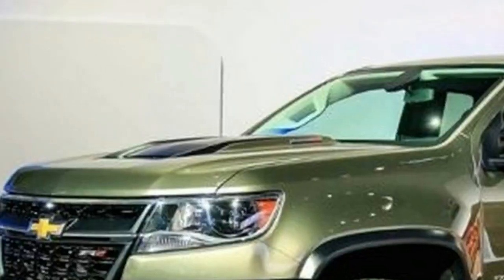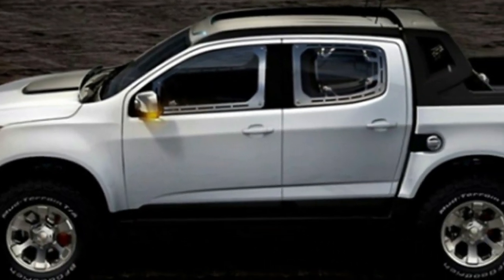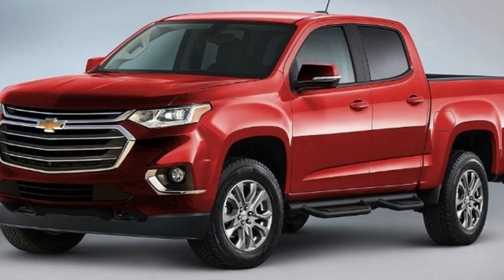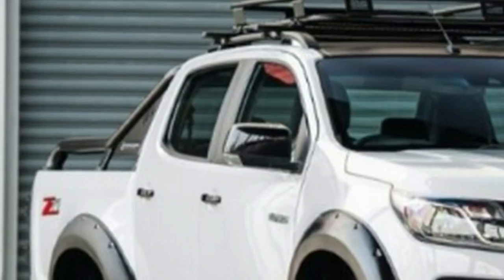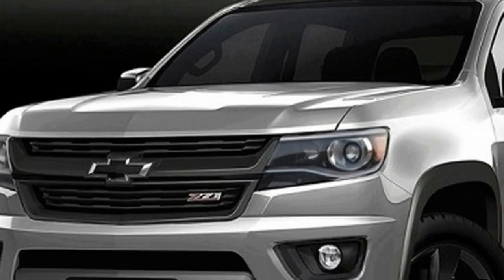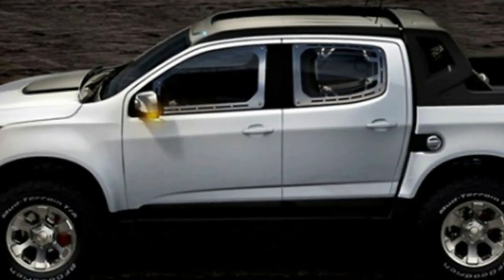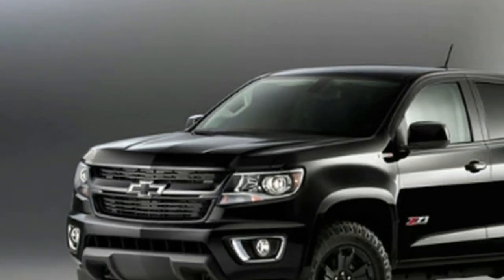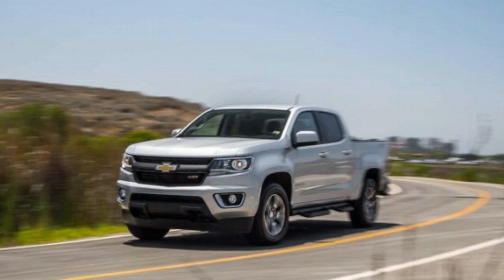2019 CHEVROLET COLORADO The facelifted truck will feature minimal exterior changes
2019 CHEVROLET COLORADO The facelifted truck will feature minimal exterior changes. The renewed 2019 Colorado will get a handful of changes inside as efficiently. The cab must get a minimum of two new color mixtures and technology update. The base model must feature far more standard equipment, while the dashboard may well number much better-quality supplies. The mid-size pickup truck will not have any platform changes so you can get virtually the very same cab and your bed settings: Expanded Cab-Long Pack, Crew Cab-Quick Pack, and Crew Cab-Long Pack. 2019 CHEVROLET COLORADO The facelifted truck will feature minimal exterior changes.

In inclusion, the midsize vehicle will probably maintain its present trio unaffected. The base Colorado will use a 2.5L I-4 LCV with 200 horsepower when the much more robust gasoline model employs a 308 hp 3.6L V-6 LGZ. The 2.8-liter turbo-diesel inline-four may possibly feature a revise on the contrary. The essential oil-burner will allegedly provide a lot more power and torque, and much better fuel economy expected for new turbocharger and injectors. GM may well put a new transmission as efficiently. The renewed truck will nonetheless use an eight-speed transmission as standard, but there must be a new 10-speed auto gearbox as a possibility. 2019 CHEVROLET COLORADO The facelifted truck will feature minimal exterior changes.

auto disc brakes rossa yara
- Like me on facebook:
- Follow me on G +: